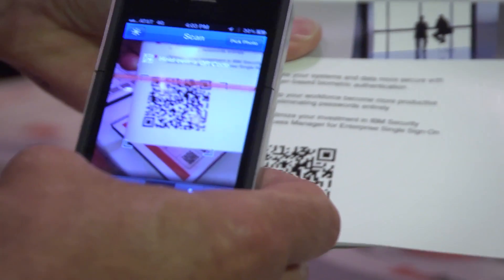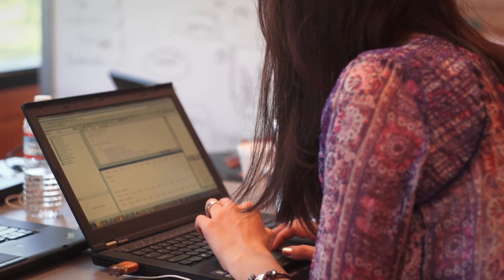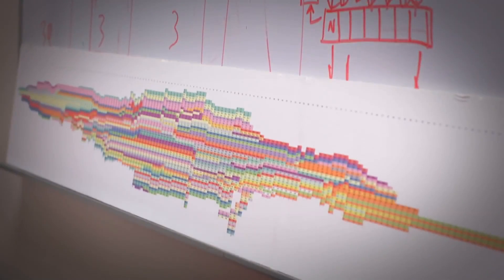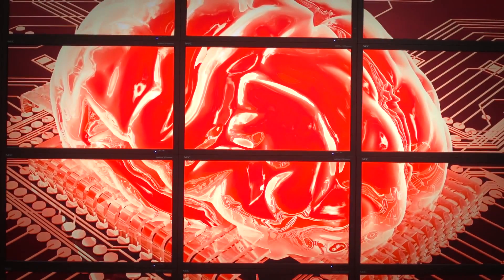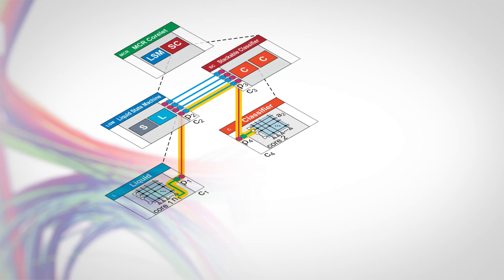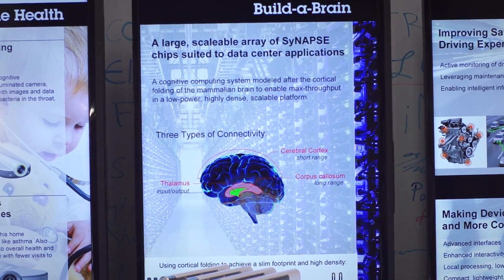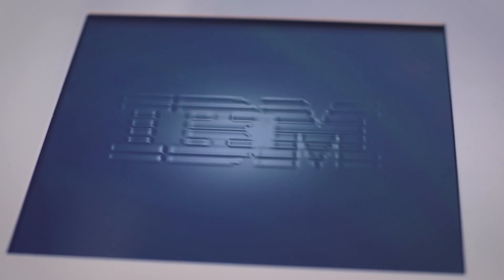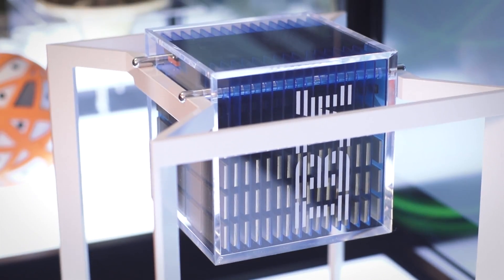A new software ecosystem for cognitive systems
IBM researchers, led by Dharmendra S. Modha, have developed a programming language to enable the development of new sensory-based cognitive computing applications.The new software ecosystem supports all aspects of the programming cycle - from design through development, debugging and deployment -- and could enable a new generation of applications that mimic the brain's abilities for perception, action and cognition.